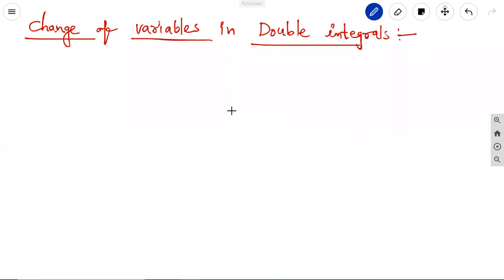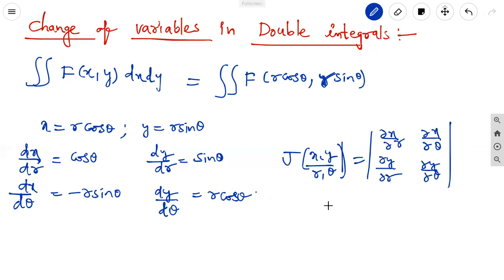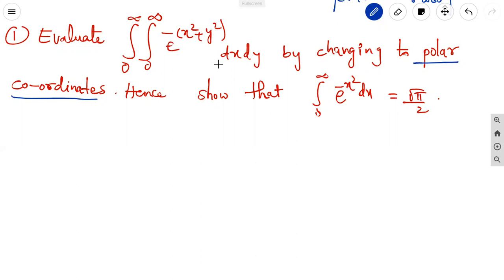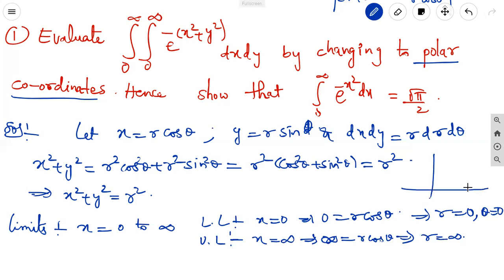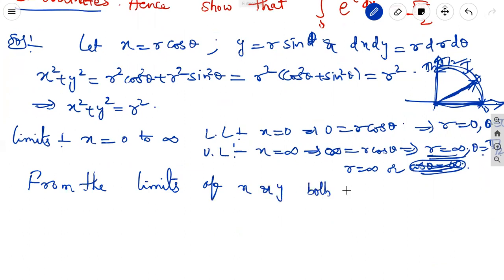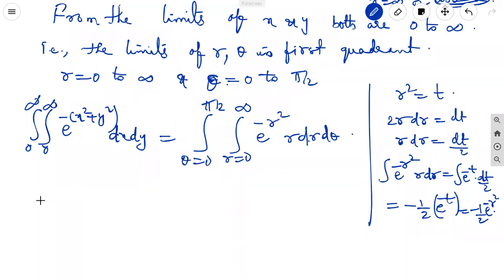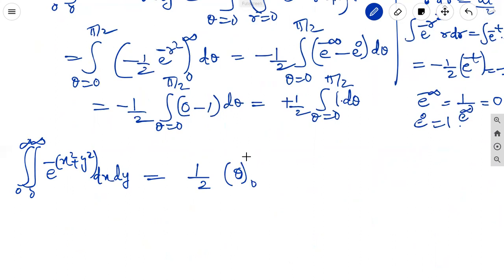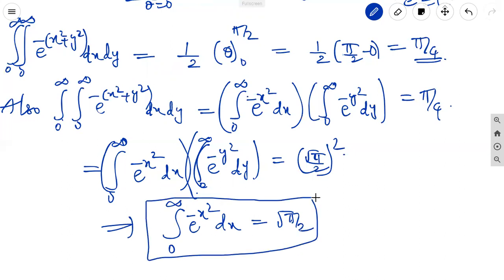B.Tech-MATHS2#MULTIPLE INTEGRATION#CHANGE OF THE DOUBLE INTEGRAL FROM CARTETIAN INTO POLAR FORM-Pro